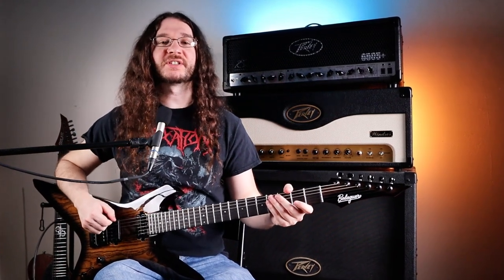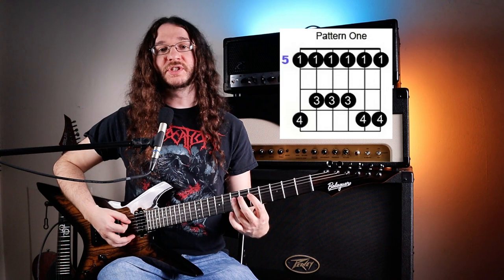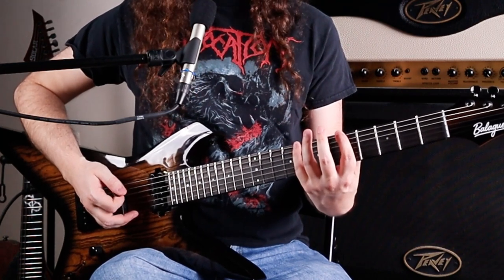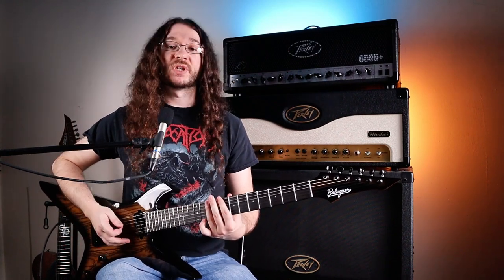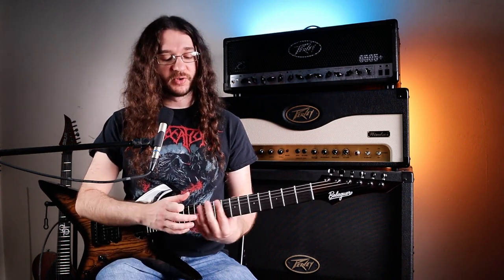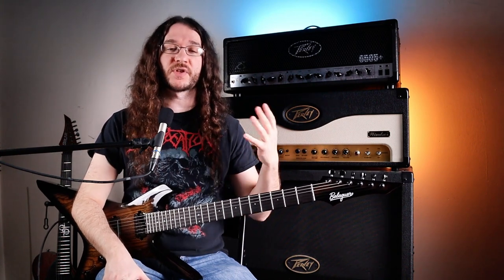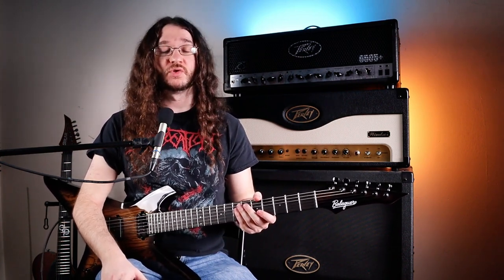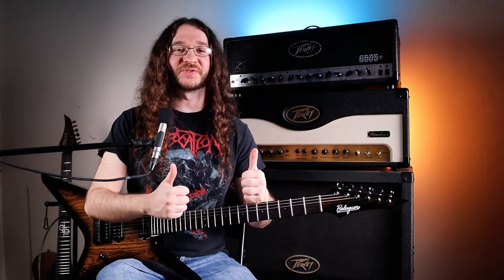5 Essential Shapes to Unleash Musical Freedom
Unlock the full potential of your guitar playing with this comprehensive guide to Fretboard Freedom! In this enlightening YouTube video, we delve into the art of navigating the guitar fretboard using 5 essential shapes. Discover the key to unlocking limitless musical possibilities as we break down each shape, empowering you to traverse the fretboard with ease.

00:00 Introduction
01:14 Shape 1
03:07 Shape 2
05:20 Shape 3
06:29 Shape 4
06:50 Shape 5
07:10 Putting It All Together